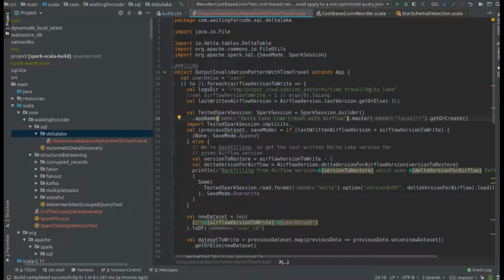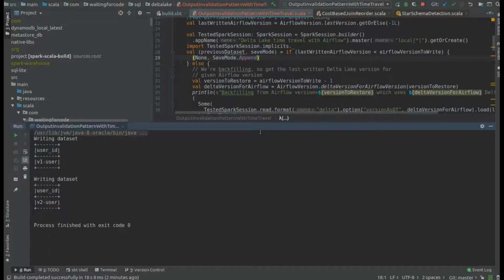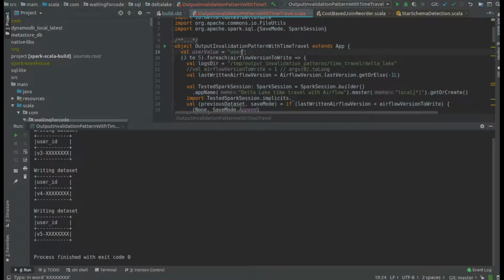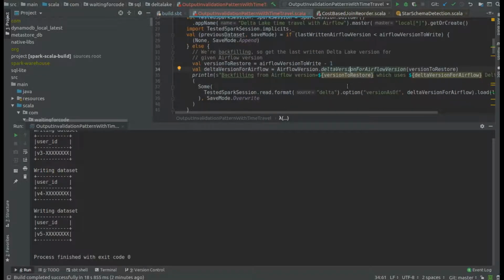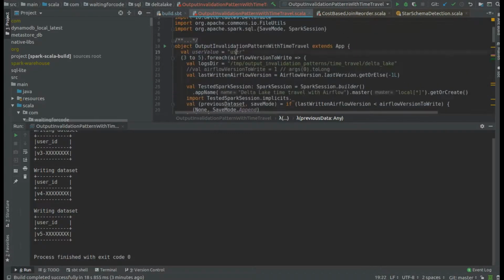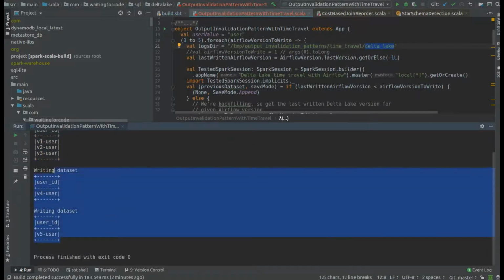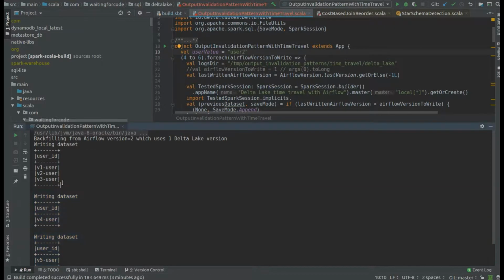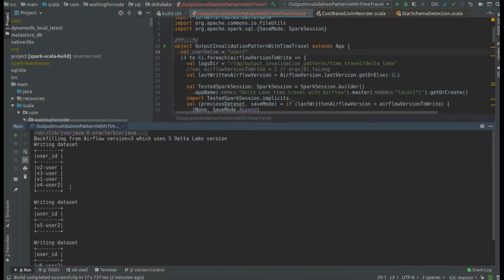Output invalidation pattern with Delta Lake time travel feature with Apache Spark and Apache Airflow